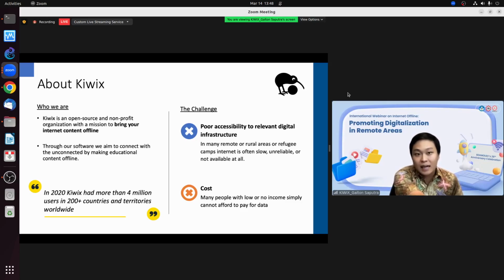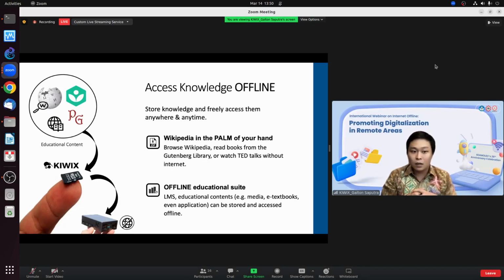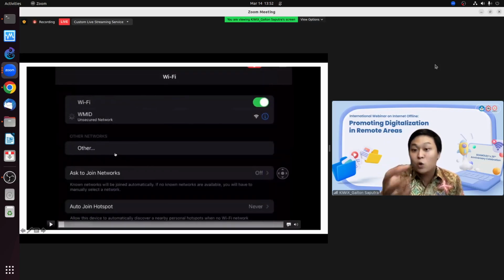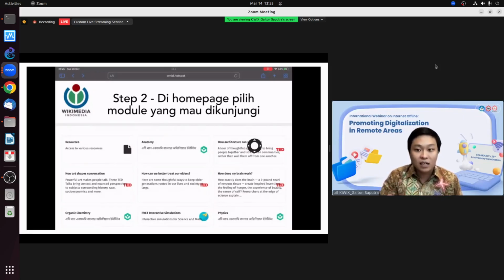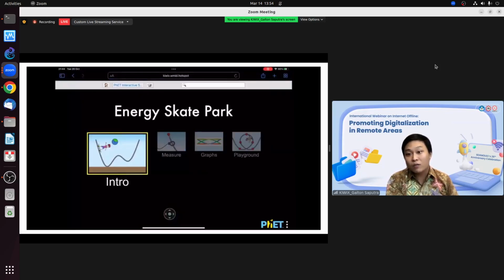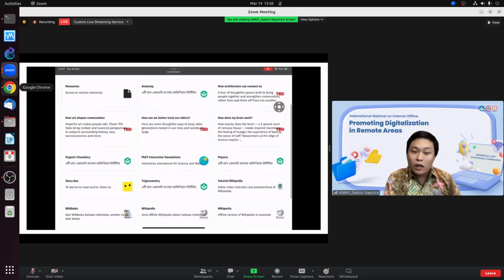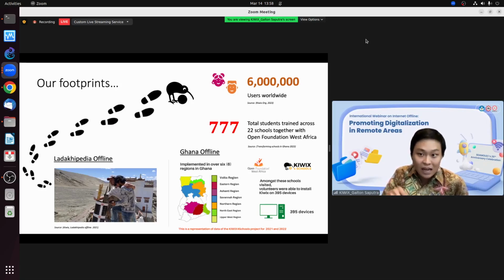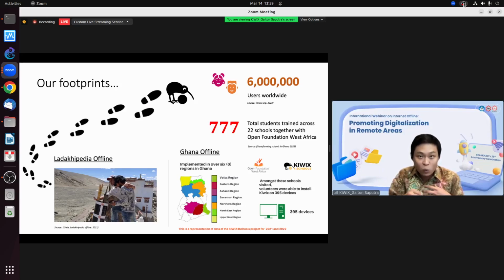OWP 20230314 SEAMOLEC kiwix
OnnoCenter